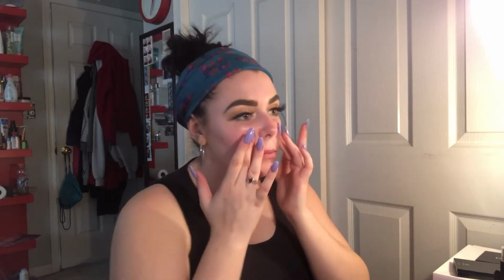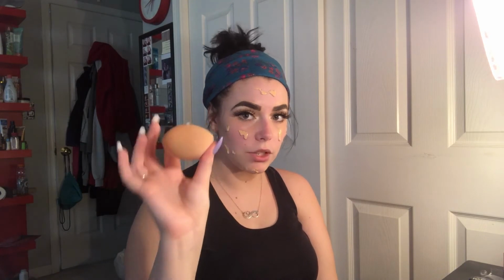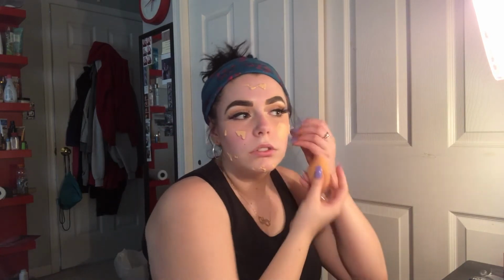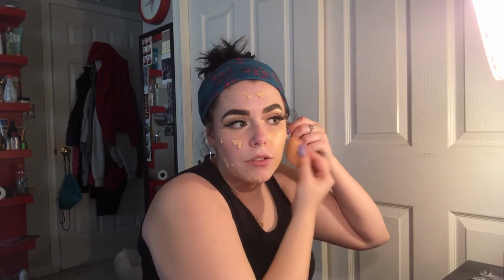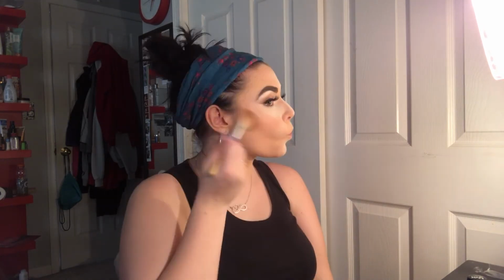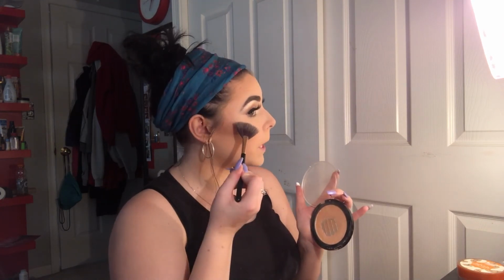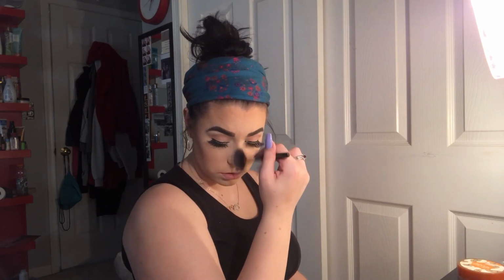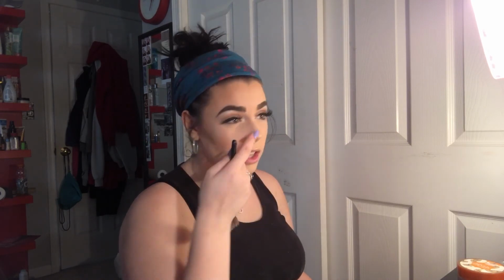Drugstore Foundation Routine//Cori Scott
instagram, twitter-corcorscott
vsco, snapchat, tumblr, spotify-coesco3

faq:
how old are you? 17
what do you film with? iphone 8 camera
how do you edit? imovie
upload schedule? whenever i can